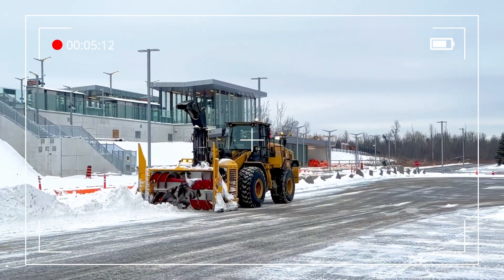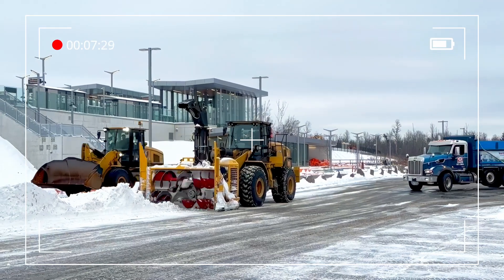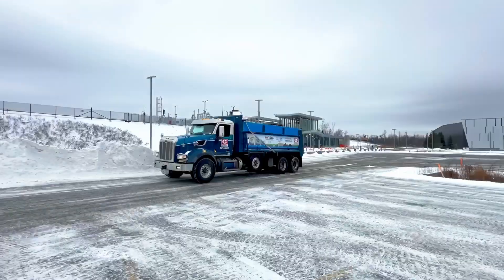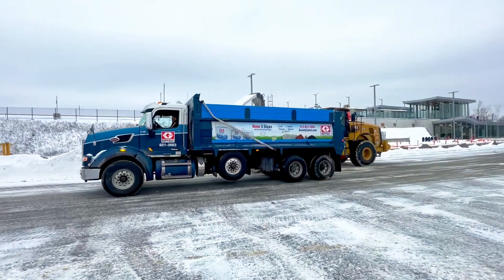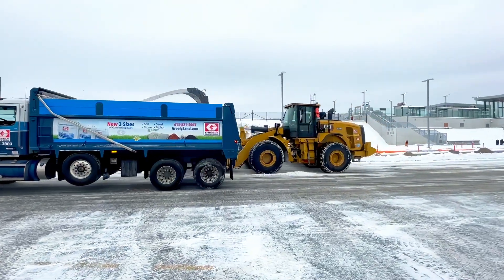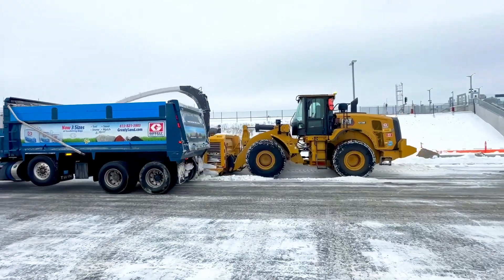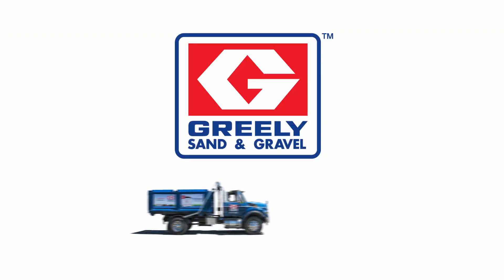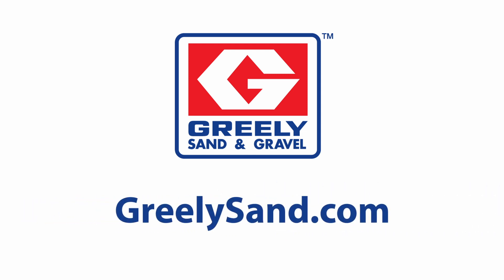GS Snow Removal Video 1080p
Greely Sand And Gravel, demonstration our snow removal operation.  Here we have the industries best equipment including a cat loader with a Larue Snow Blower, accurately pipelined to snow into our beautiful blue Greely truck.